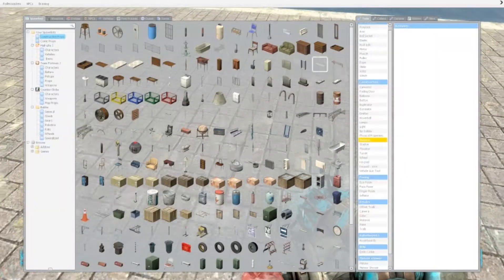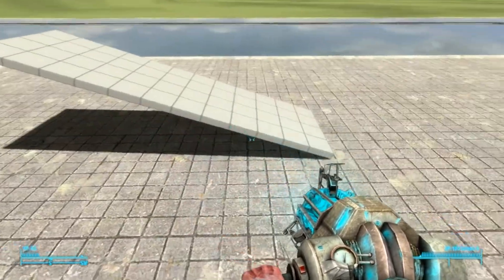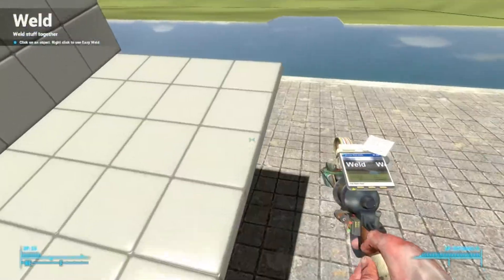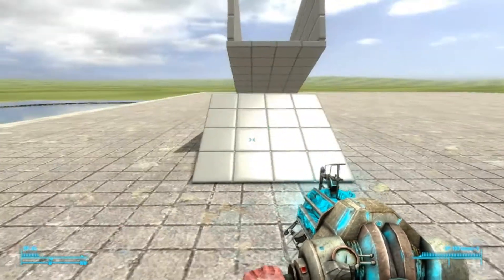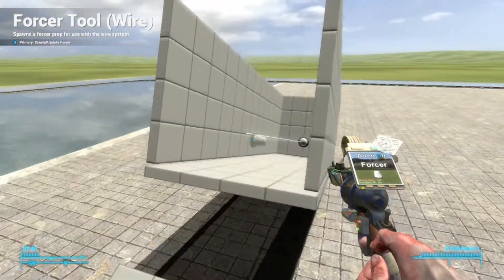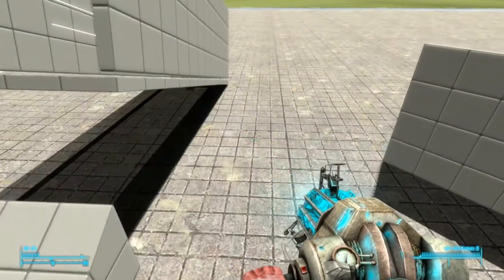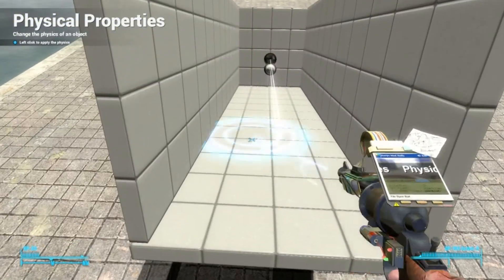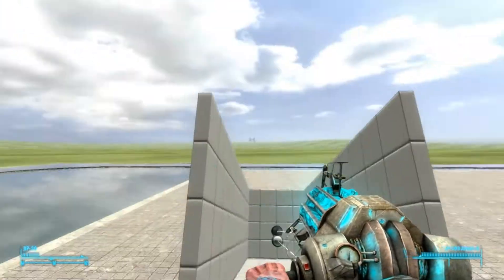GMOD 13 - How to Build a Cannon [Wiremod] HD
QUESTIONS? LOOK IN THE DESCRIPTION

AWESOME SERVER
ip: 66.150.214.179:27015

What record program do you use?
Fraps

How to get Wiremod?

My Name is Patrick and im 15 years old, i live in Denmark and i love to record stuff i make.

ZERRIOTGAMER